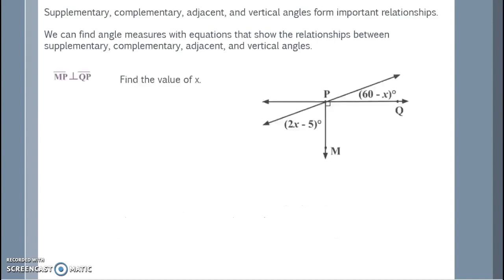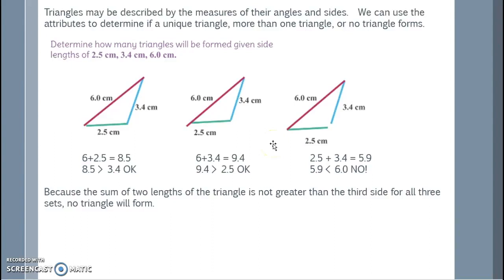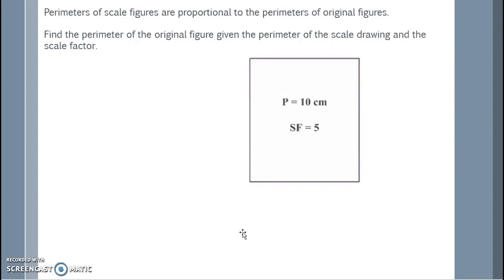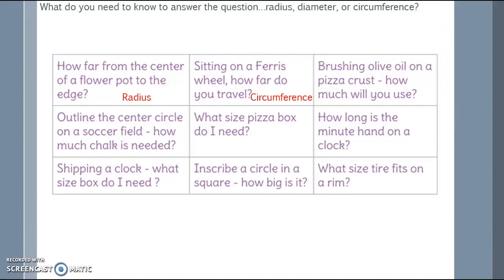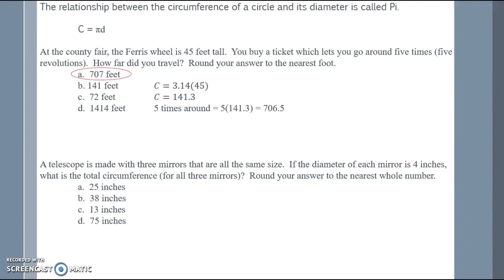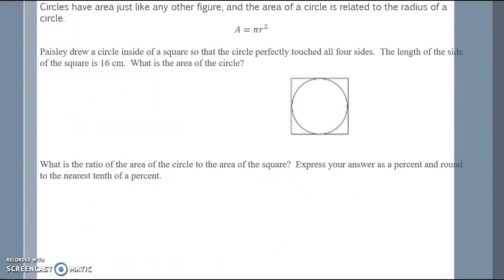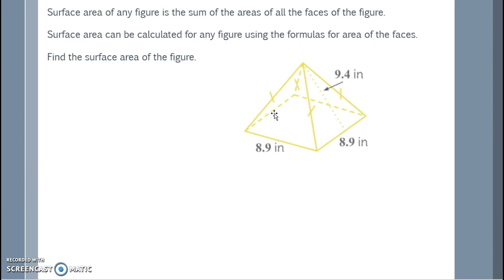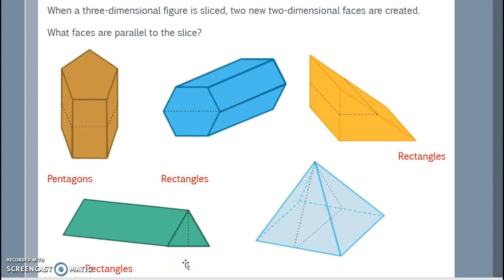EDUC 278: 7.G